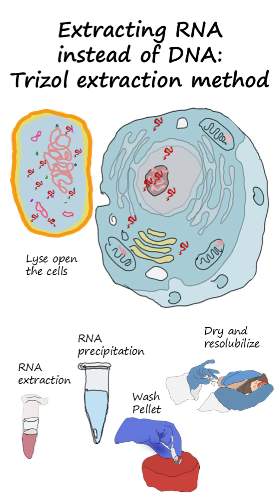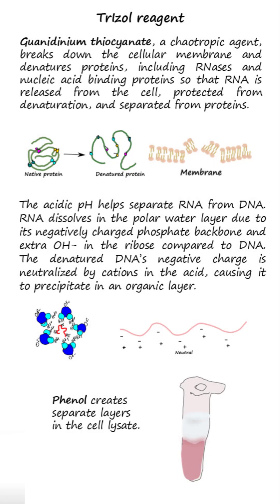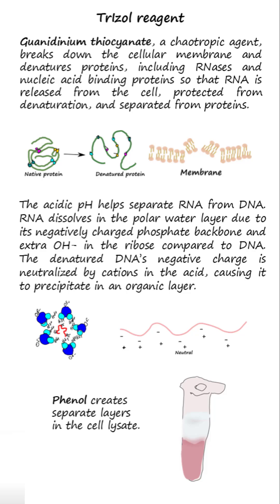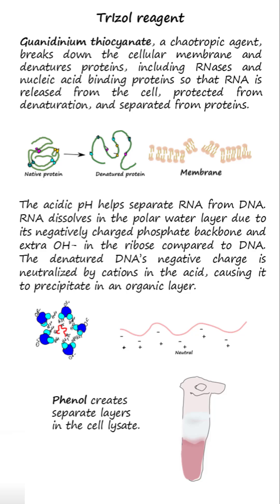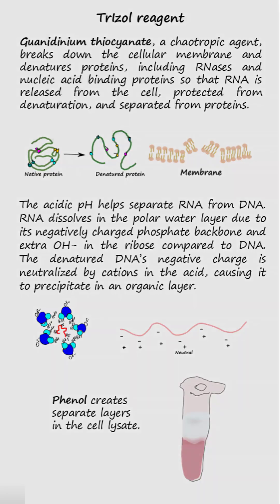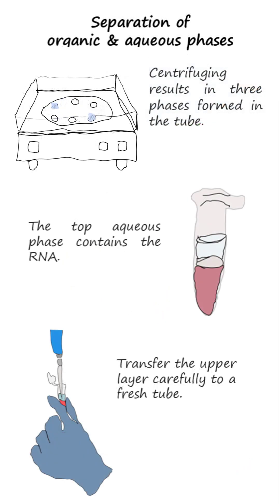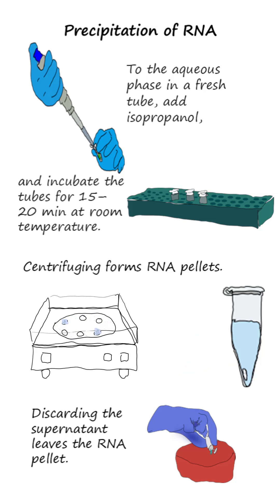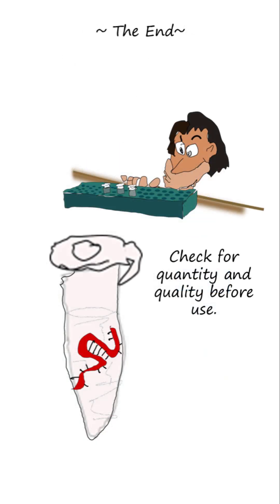Isolation of RNA from cells by Trizol extraction biotechnology molecular biology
This video briefly explains RNA isolation using the Trizol extraction method. The video state the functions of chemical: Guanidinium thiocyanate, phenol, chloroform, isopropanol, 70% ethanol, and diethyl pyrocarbonate (DEPC). The video also states the purpose of the different steps.